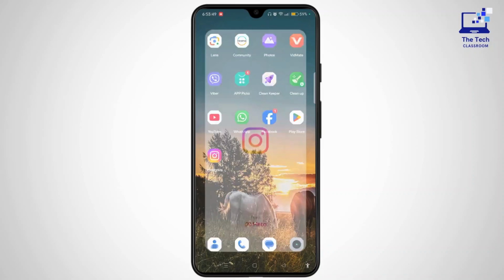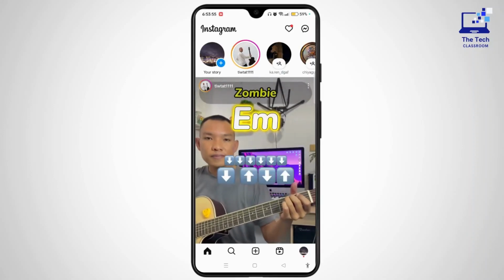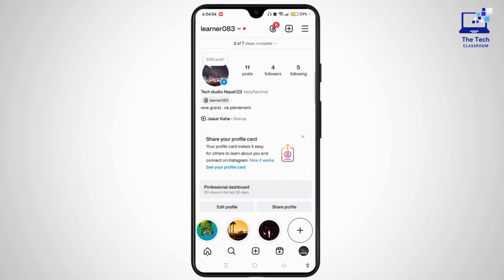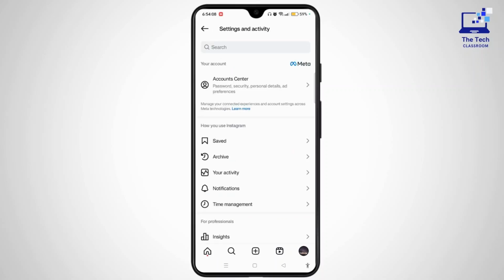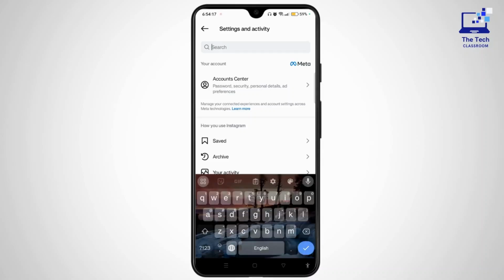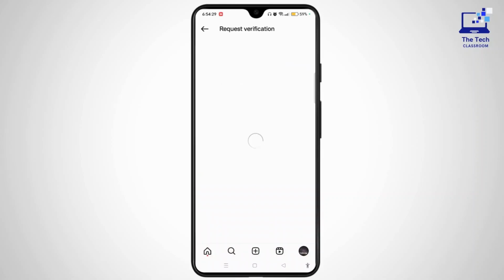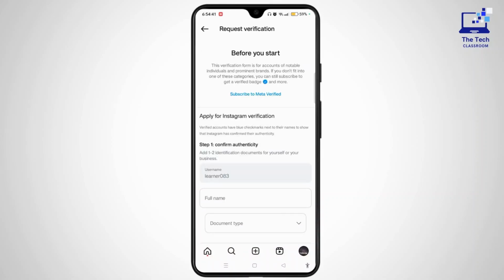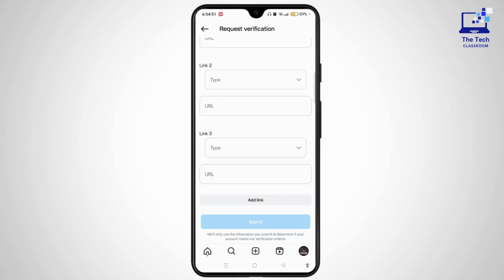How to Verify Your Instagram Business Account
Learn how to verify your Instagram business account in this quick and easy tutorial. Follow step-by-step instructions to switch to a business account, access the verification option, and submit your request with the required details. Perfect for growing your online presence and building trust with your audience.

Chapters:
00:00:00 - Introduction
Welcome to the tutorial on verifying your Instagram business account.

00:00:08 - Launch Instagram

00:00:14 - Switch to a Business Account
Ensure your personal account is converted to a business account.

00:00:22 - Access Verification Options
Tap the three-line icon and search for "Verification" to find the "Request Verification" option.

00:00:35 - Fill in Required Details
Enter business information and upload identification documents.

00:01:00 - Submit Verification Request
Tap "Submit" to send your request to Instagram for review.

00:01:10 - Conclusion